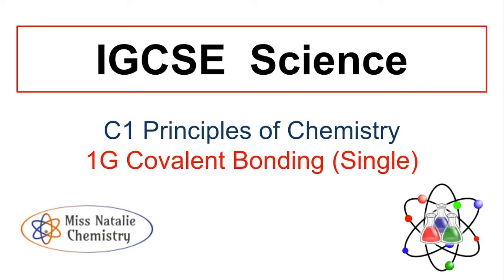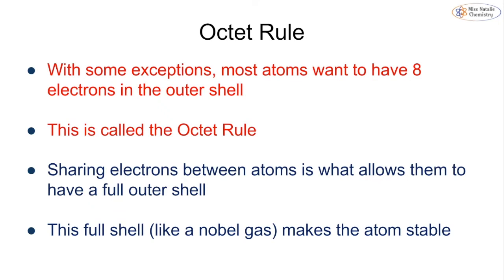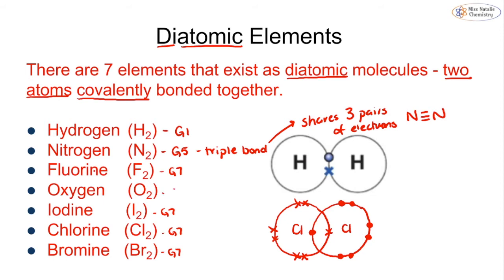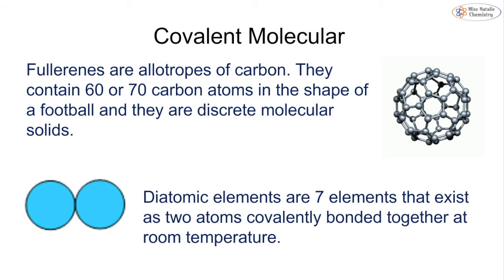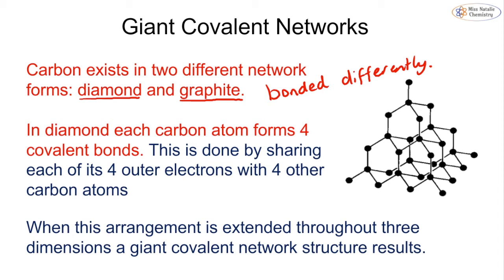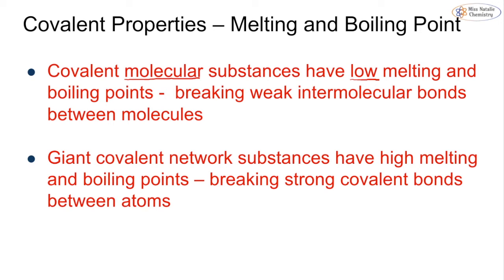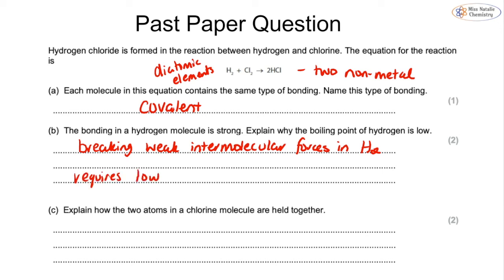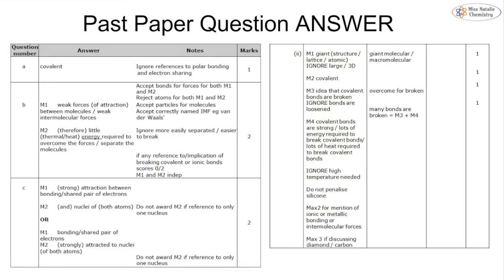1G Covalent Bonding (Single) - Edexcel IGCSE Chemistry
This video covers the Single content of Topic 1G Covalent Bonding in preparation for the Edexcel IGCSE Chemistry exam. Use the timestamps below to navigate the content in the video:

0:00:06 - Covalent Bonding and the Octet Rule
0:04:23 - Diatomic Elements
0:06:52 - Covalent Structures
0:14:52 - Covalent Properties
0:16:49 - Past Paper Questions